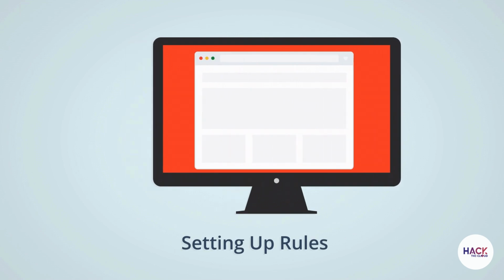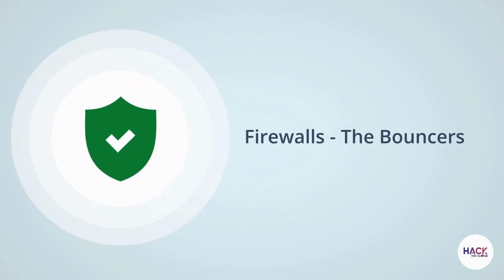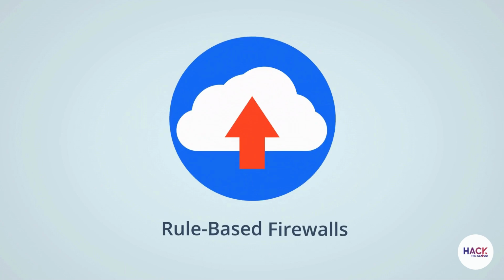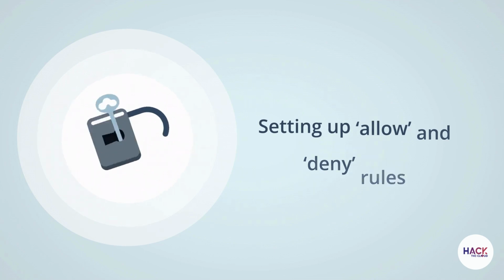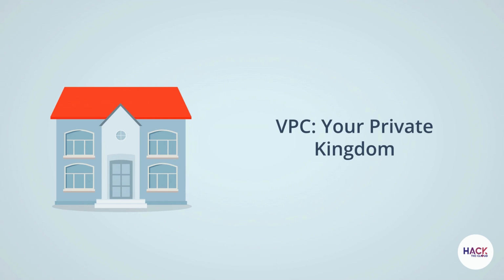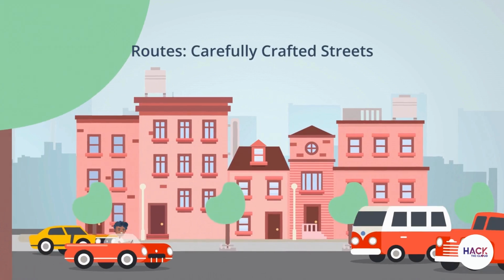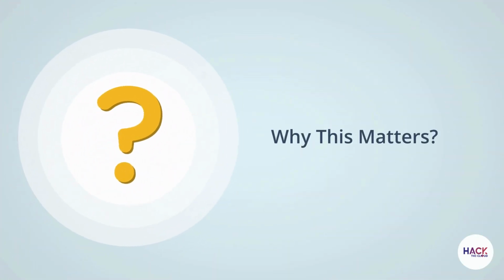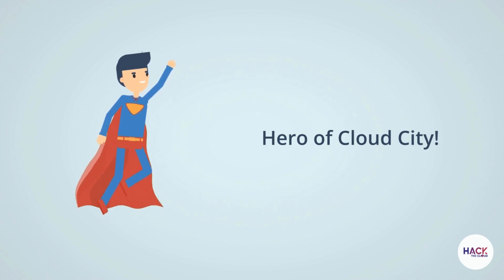Cloud 123: Networking Concepts | Hack The Cloud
Welcome to Hack the Cloud! Ever wondered how networking in Google Cloud works? Imagine building your own Cloud City—where Virtual Private Clouds (VPCs) form the streets, Firewalls act as security gates, and Routes guide your data like a GPS.

In this episode, we're diving deep into the essential components of cloud networking:

VPCs: Your city’s foundation—customizable and secure.
Firewalls: The bouncers at the gate, controlling who gets in and out.
Routes: The GPS that ensures your data knows exactly where to go!
From setting up your VPC to writing custom firewall rules, this guide will turn you into the mayor of Cloud City!